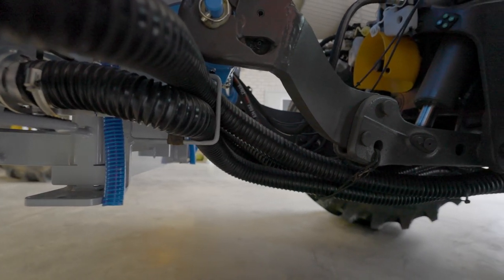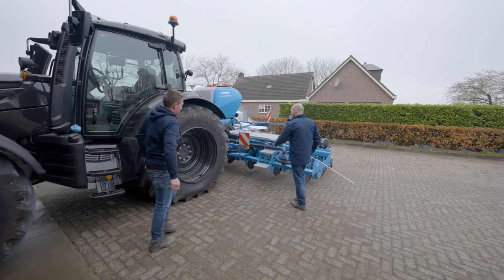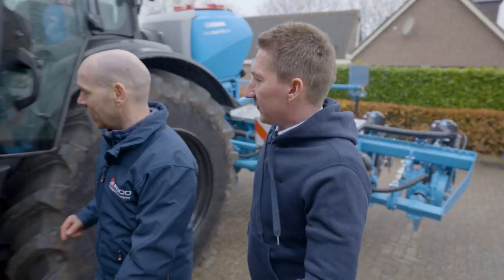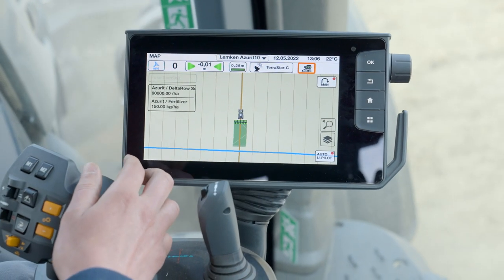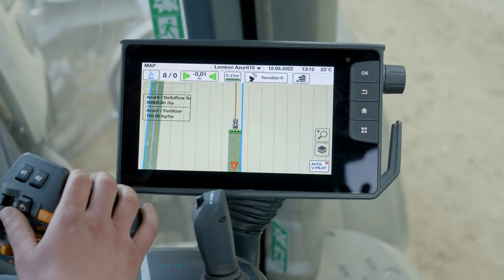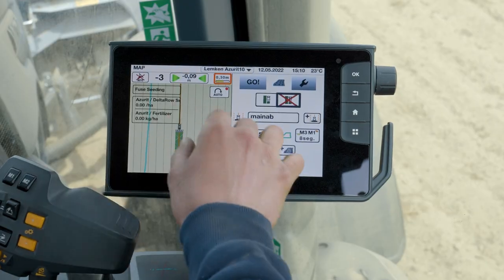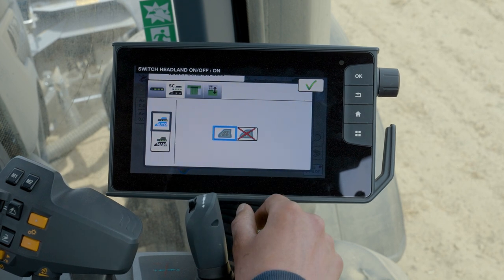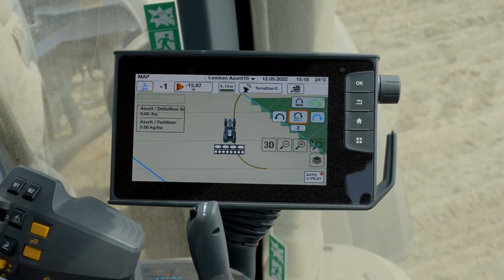Section Control with Multiboom *In Action* | Valtra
In this video you get to see the Valtra Section Control with Multiboom in action: from explaining how it works, how it is set up to all the benefits.

Section Control 96 with Multiboom by Valtra uses GNSS (Global Navigation Satellite System) and the SmartTouch interface to automatically turn on and off individual sections of ISOBUS implements. Save time and money by minimising gaps, eliminating overlaps, and reducing the amount of inputs used.

► In this video: Valtra N Series

Chapters:
0:00 Intro
0:46 What is Multiboom?
03:30 Setting up the work
04:51 Measurements
05:40 Settings for Section Control
10:30 Driving test in the field
21:16 Outro